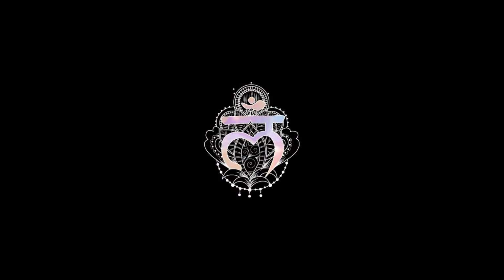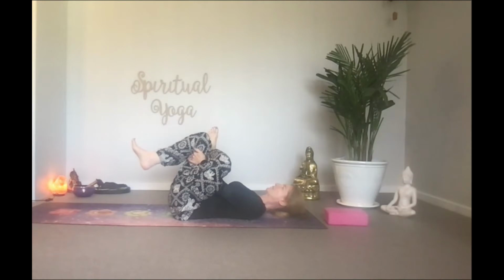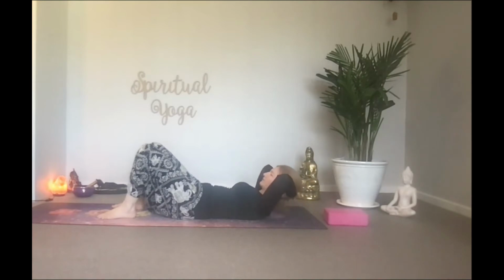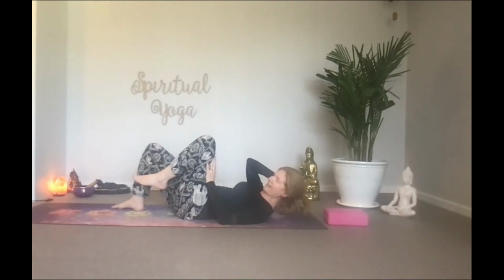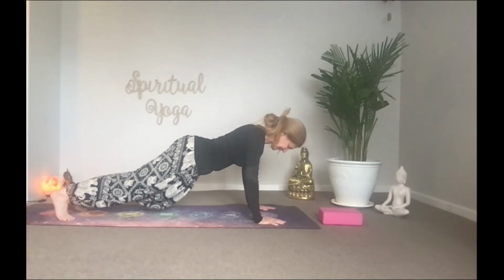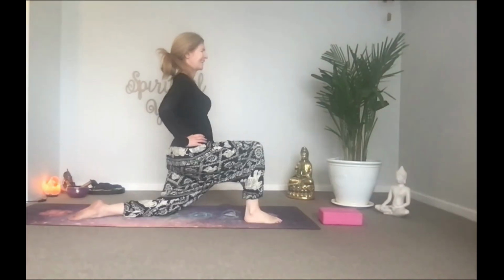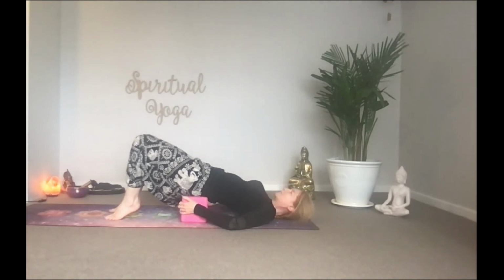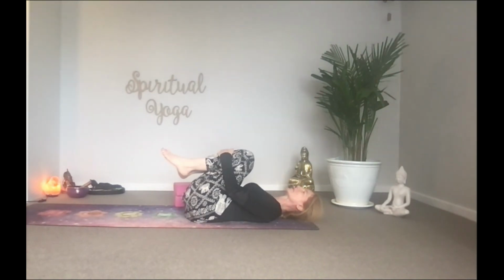Yoga for lordosis yoga therapy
This is the second of a three part series to support abnormal curvature of the spine.
Part 1 supports Scoliosis
Part 2 supports Lordosis
Part 3 supports Kyphosis.

Lordosis: Primary focus here is to engage the core muscles, pulling the navel upwards and towards the spine. This practice will help reduce the over extension of the hips and buttocks outwards. It ends with the practice of Waterfall Pose Block Under Sacrum.

Violet Spirit - Dan Henig